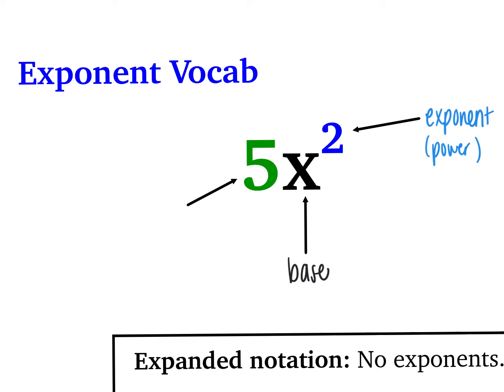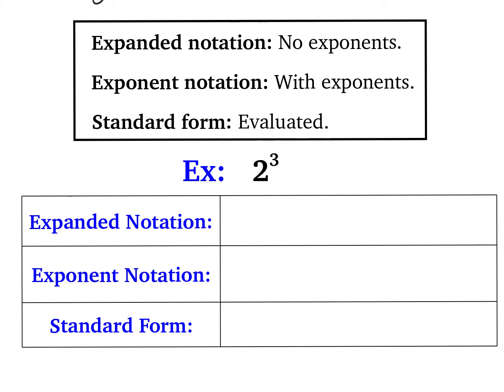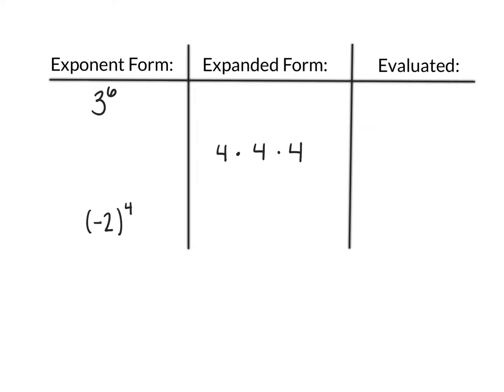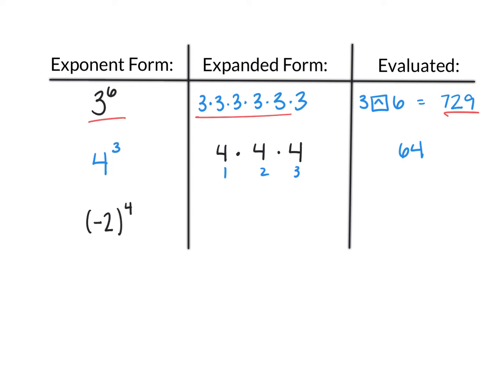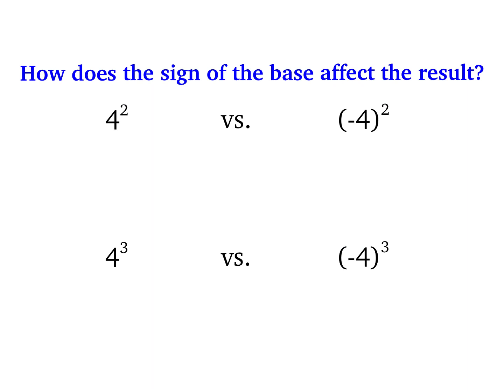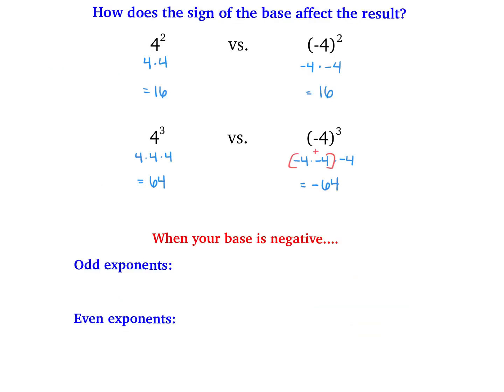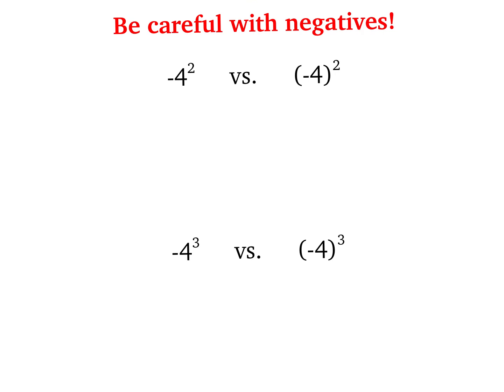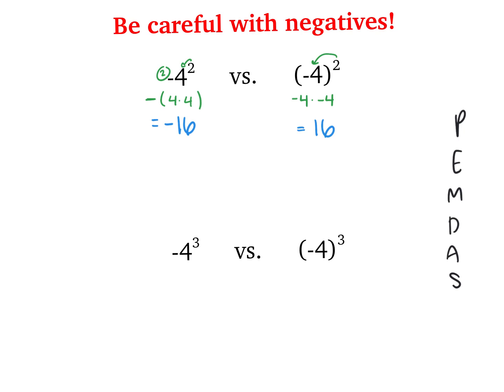Expanded Exponents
An introduction to exponents, including evaluating them to standard form and expanded forms. (8th grade math)